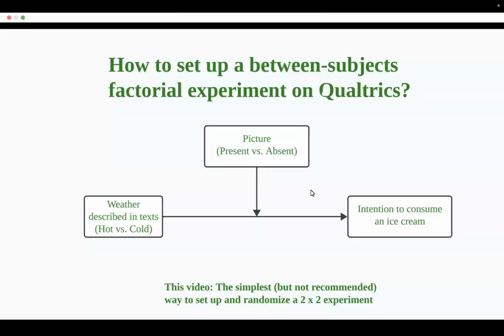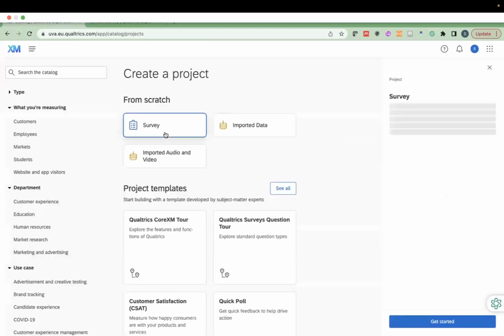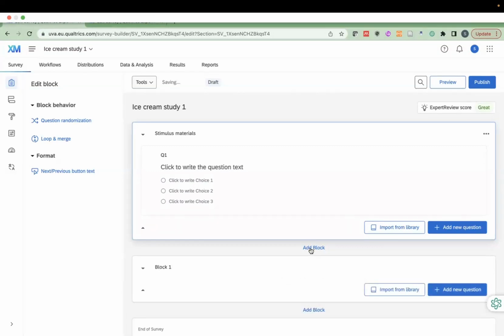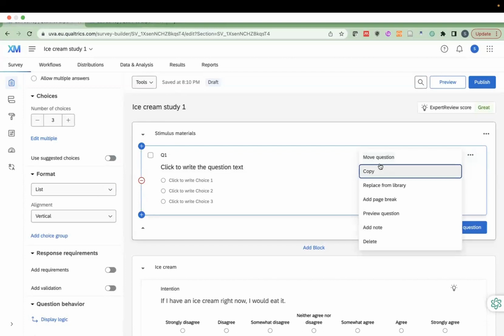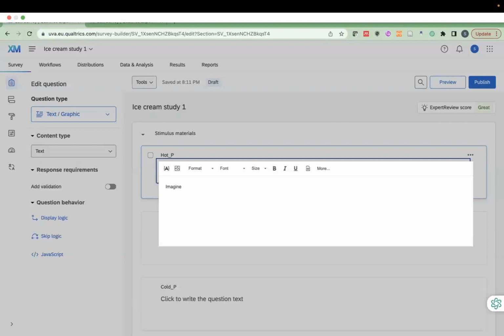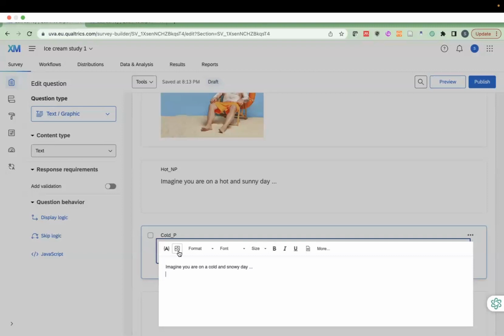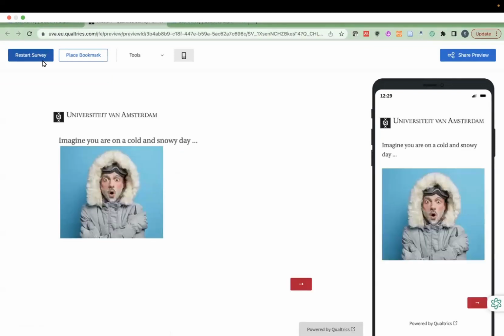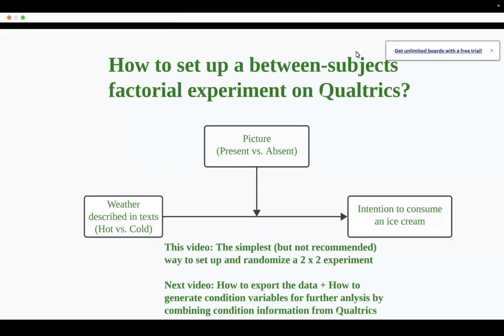The simplest but not recommended way to program a between-subjects experiment on Qualtrics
Doing experiments in social sciences is common. For a simple experiment design, randomizing conditions can be realized within one block on Qualtrics. However, this randomization method is not recommended for its lack of flexibility. This video demonstrated how to implement this method on Qualtrics. Limitations of such method were discussed in the video.

Timestamps
0:00 Goal of the video and RQ
1:16 Creating a new project
2:02 Building and naming the blocks and questions
7:35 Randomization
8:25 Preview
9:22 Limitations of the current method
9:55 Intro to future videos

Image source: wayhomestudio on Freepik
Video editing software: CapCut
Slides: Lucidchart
Survey platform: Qualtrics